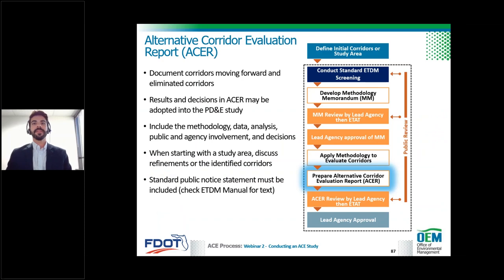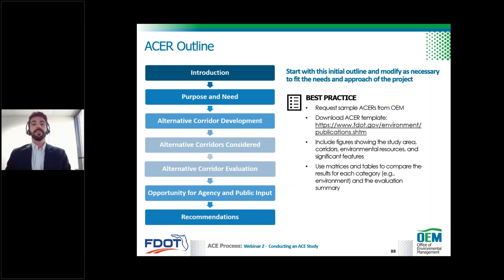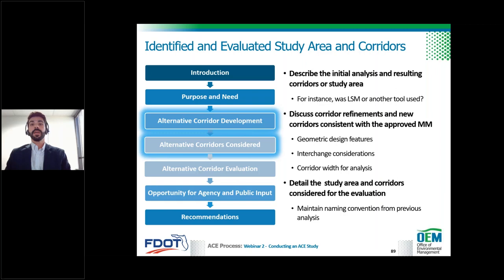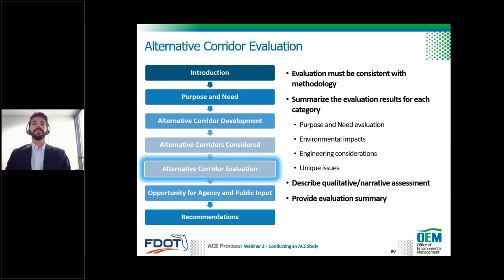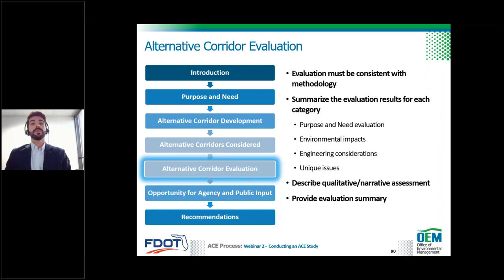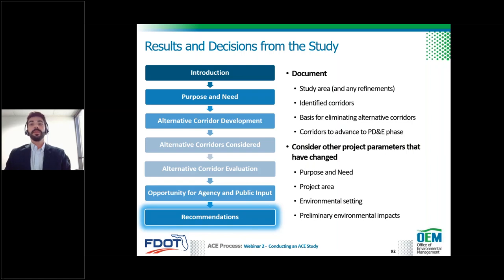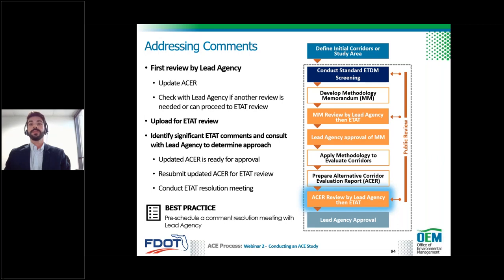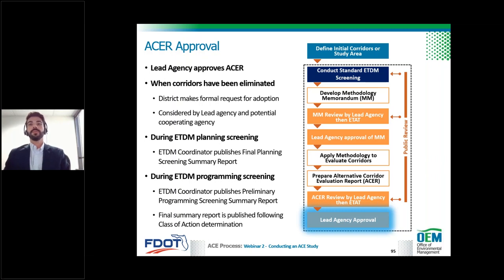FDOT ETDM Alternative Corridor Evaluation ACE Webinar 2 Lesson 4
This is lesson 4 of webinar #2 of the 2 part webinar series a detailed understanding the ACE Process. This lesson (Lesson #4 - Development of the Alternative Corridor Evaluation Report (ACER), provides an overview of the ACER document development process.